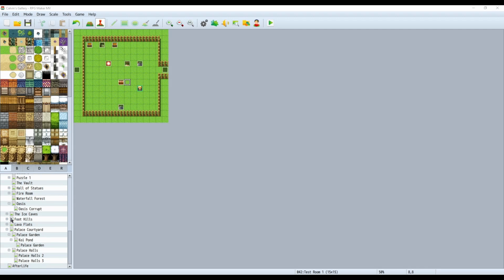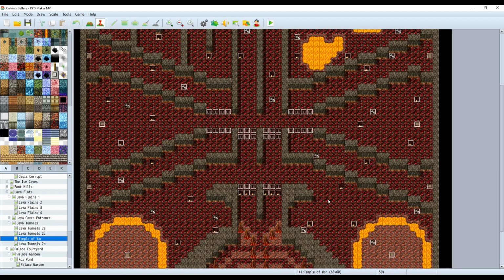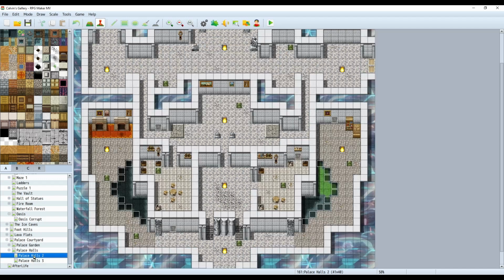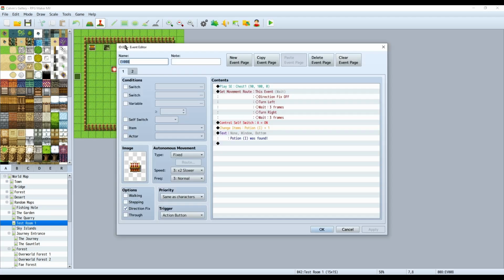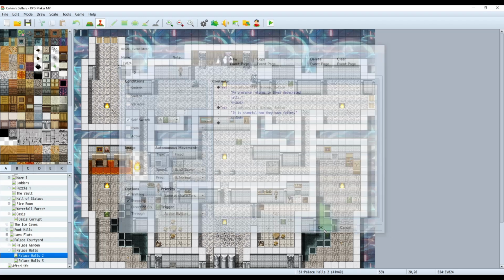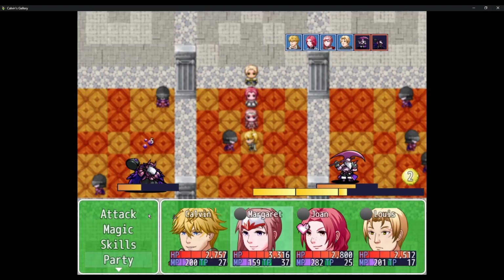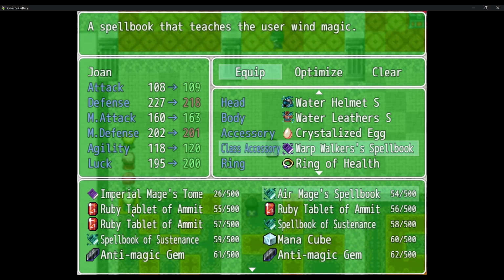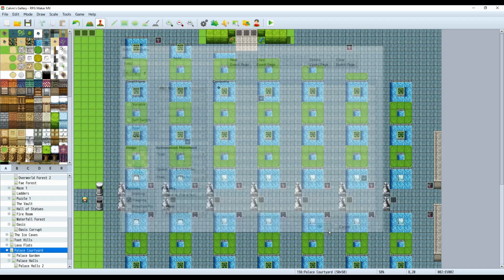Calvin's Gallery Updates and Tips September 2024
Once again, it's been a while since I uploaded a video. This is to let everyone know I am still working on the game, some updates, and a few tips and secrets. As always there's a ton of new content, I highly recommend giving the game a try for yourself at:

In this video I cover:
Act 5, 6, and 7
New mechanics for the gallery itself
A new way to use self switches
New garden areas
New combat demo, enemies, and loot
Some puzzle ideas
Some switch demonstrations